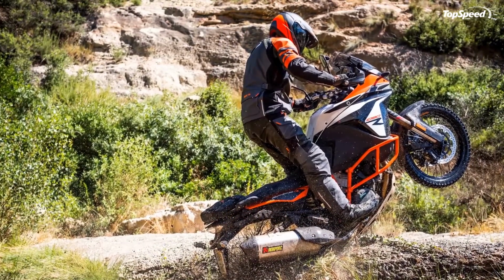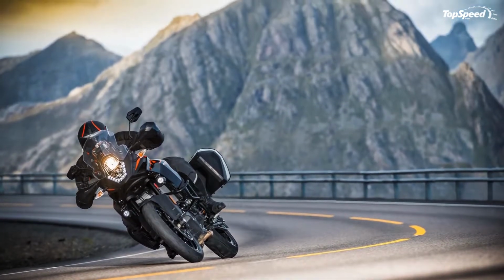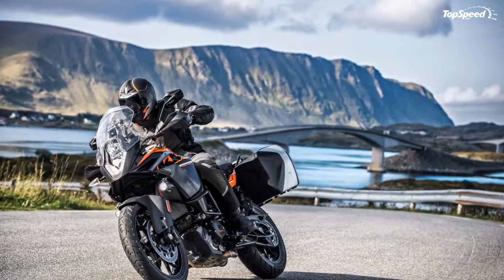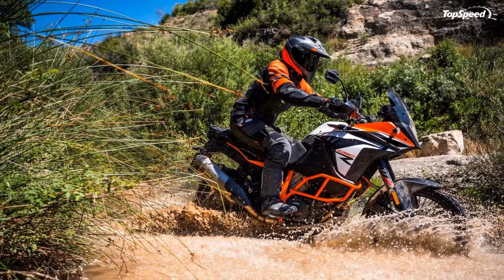2017 - 2019 KTM 1090 Adventure R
KTM expanded its lineup of adventuresome models for MY2017 with the 1090 Adventure R, and the Austrian manufacturer carries that directly through into the 2019 model year. The factory touts the “R” as its most capable machine once the blacktop turns to brown, and it brings its considerable experience with dirt bikes to the design table. Stealth knobbies and street-legal lighting make the “R” a true, go-anywhere bike, and the liter-plus lump churns out well over 100 ponies to give you plenty of power with which to work. Ride-quality electronics round out the package, so you can count on some built-in safety when you’re traipsing beyond the civilized reaches.